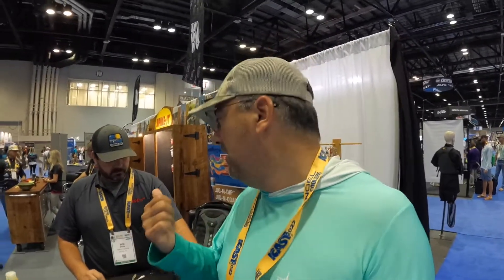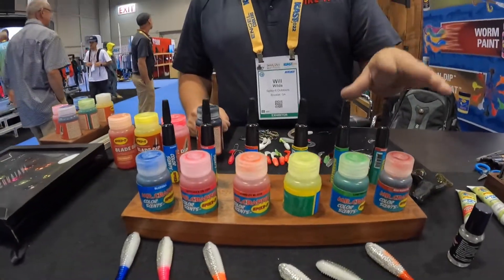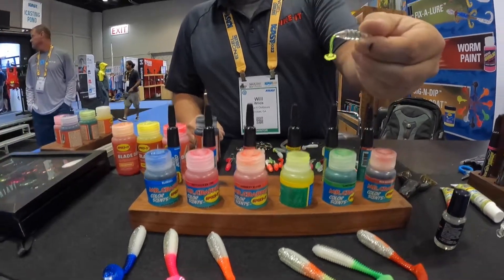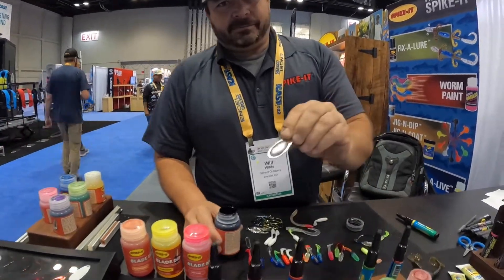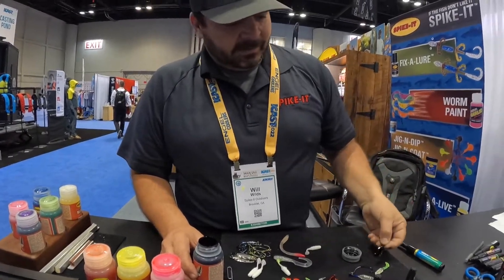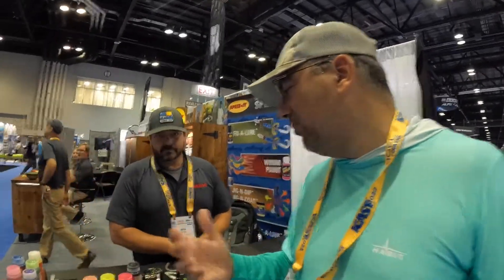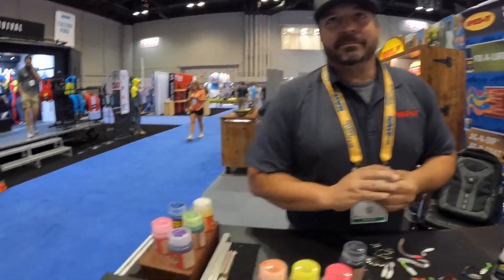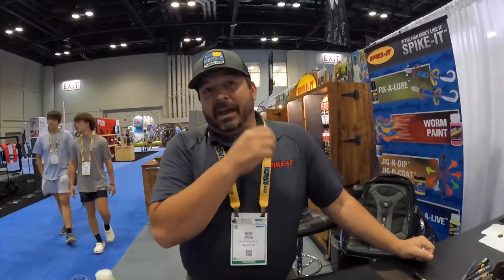Spike it!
4th episode of the ICAST 2022 product review.
Will Wilds, sales director for Spike It explains the benefits of their top 3 products. How it helps you catch more fish and save you money at the sametime.